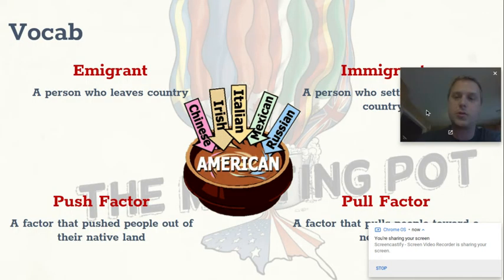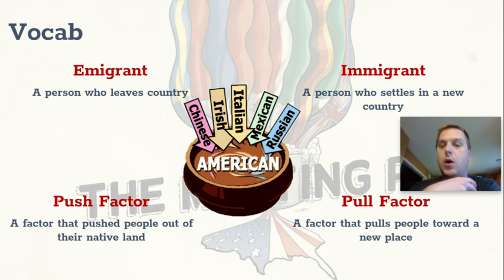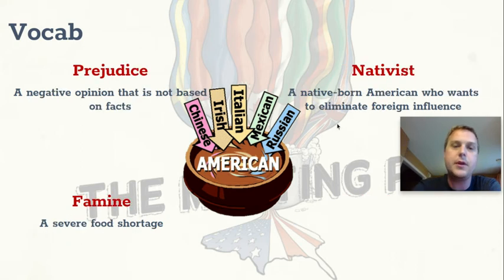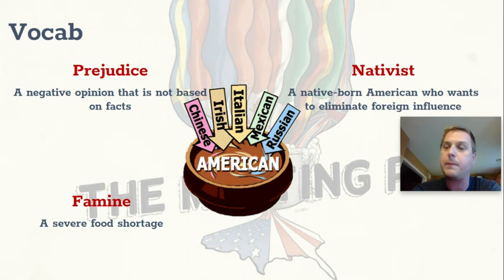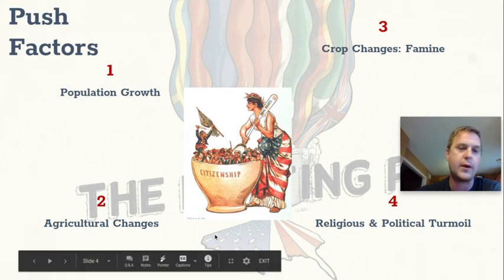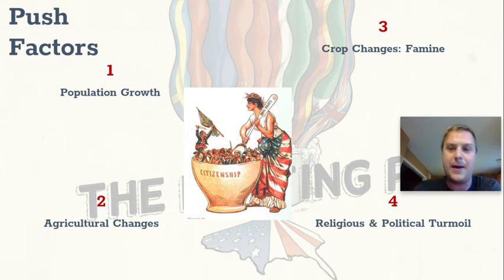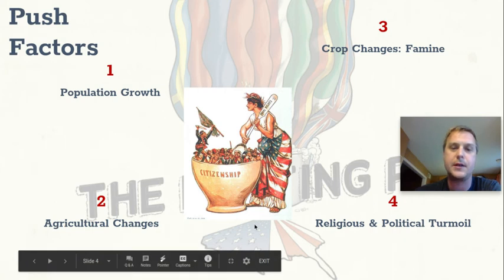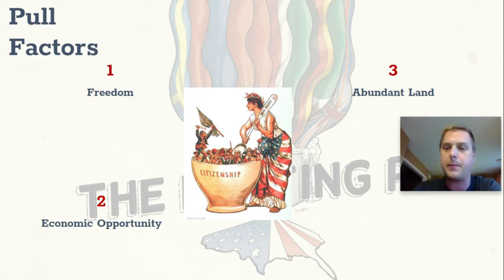Immigration Video 1